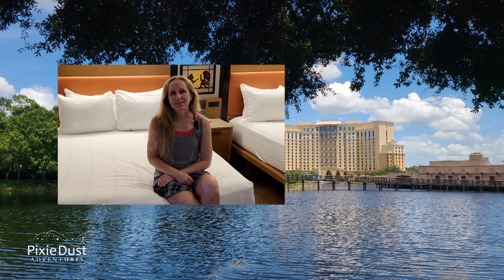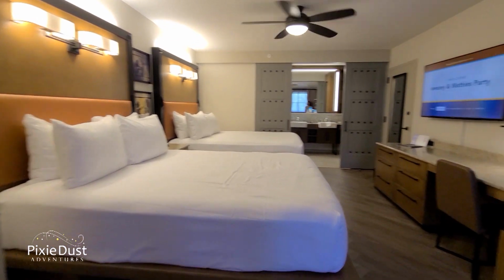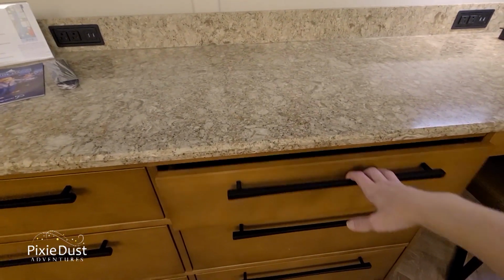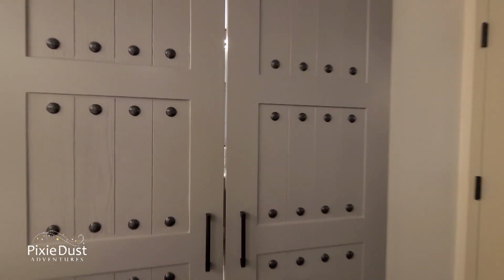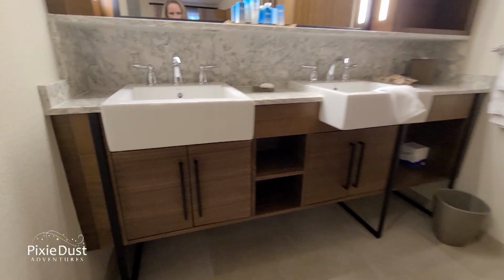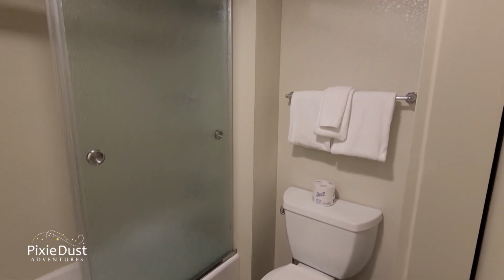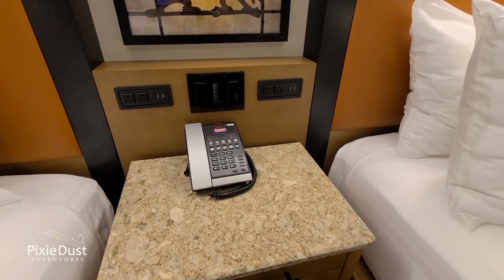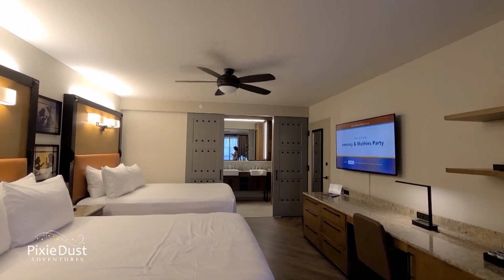Disney World, Coronado Springs Resort, Room Tour 🧚 Pixie Dust Adventures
You could spend days becoming a Disney expert or enlist the help of someone who eats, drinks & breaths these things on a daily basis to help you asses your options and eliminate options that are not a good match for your family.